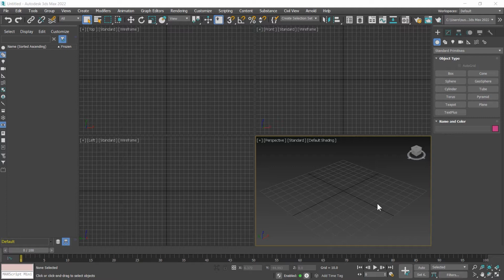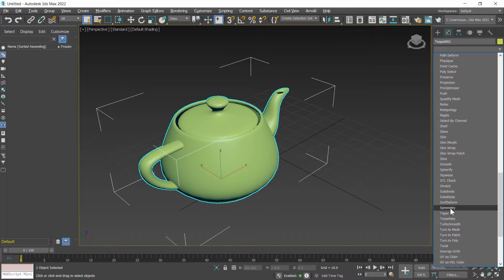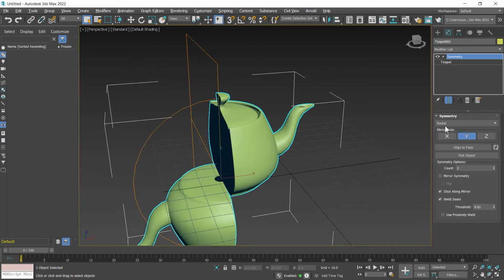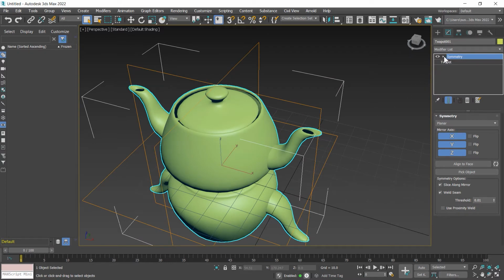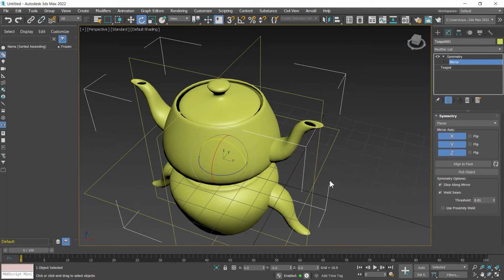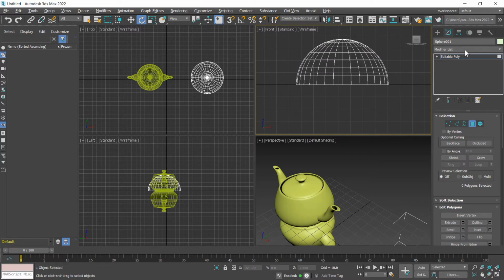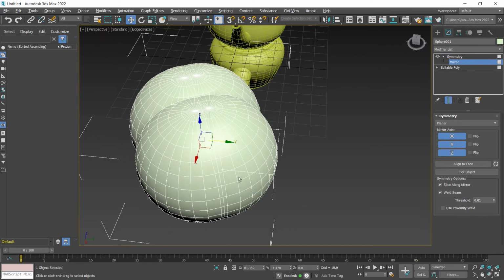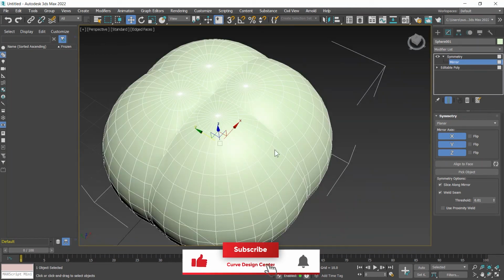Symmetry Tool New Update | 3ds Max 2022 New Features and Updates